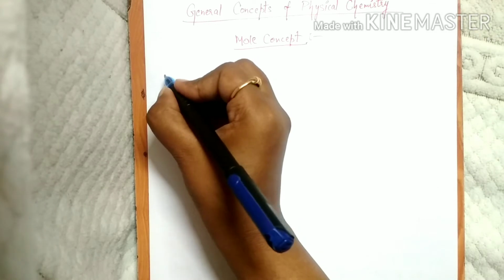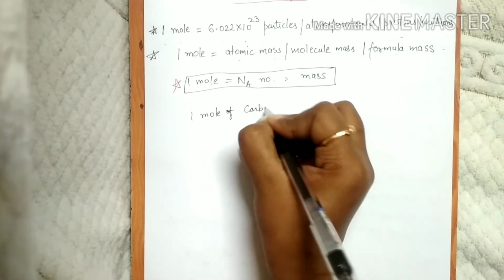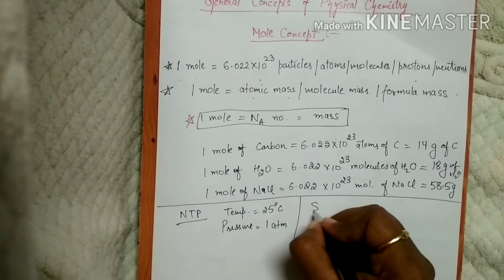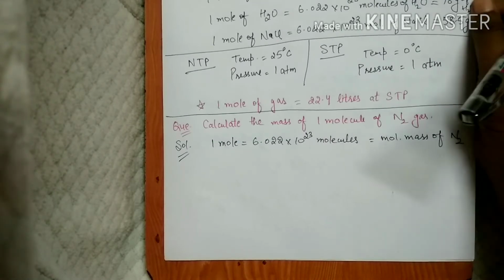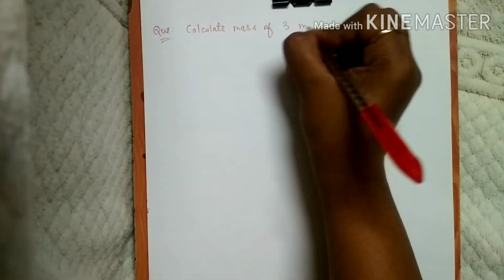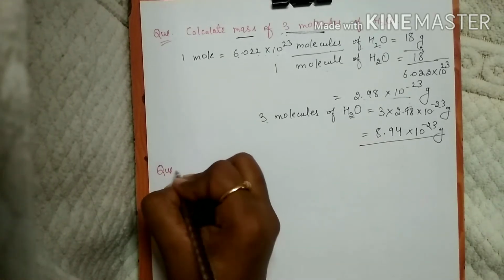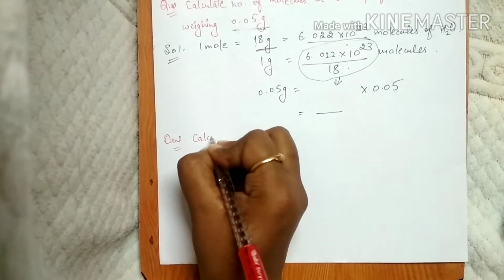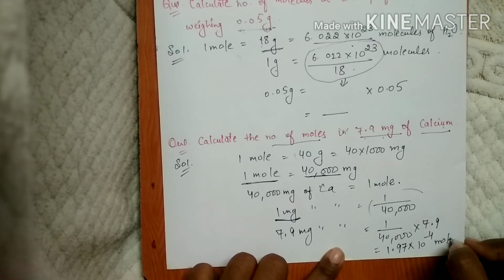Mole Concept|General Concepts of Physical Chemistry|CSIR NET|Gate|IIT JAM|Part 1